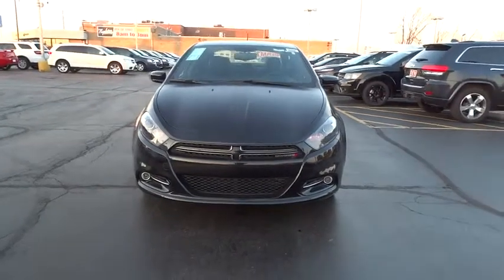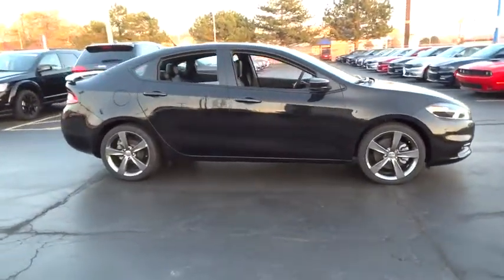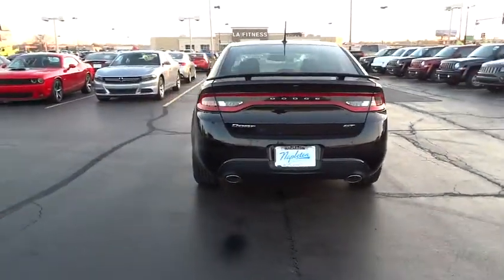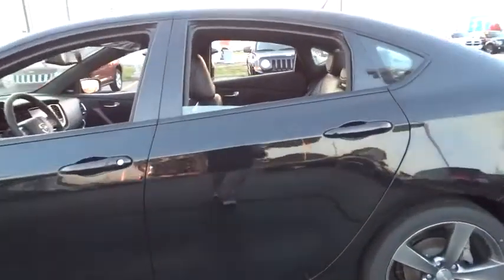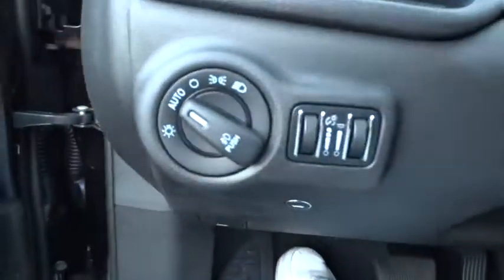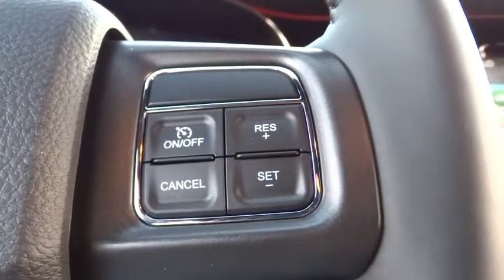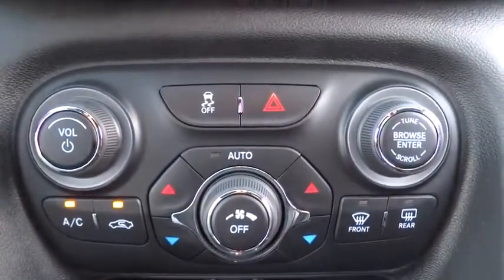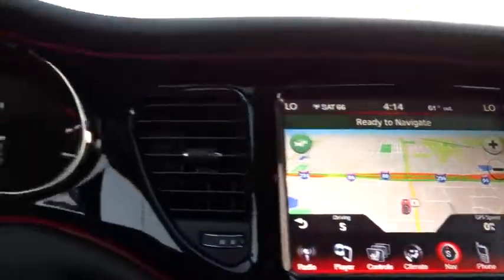2015 Dodge Dart Lansing, Matteson, Chicagoland, Northwest Indiana, Tinley Park, IL D151077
2015 Dodge Dart

Wheels: 18 x 7.5 Aluminum,Wheels: 18 x 7.5 Hyper Black Aluminum,GT Leather Seat w/Accent Stitching,Radio: Uconnect 8.4 MP3,Radio: Uconnect 8.4N MP3/NAV,9 Alpine Speakers w/Subwoofer,Sun/Sound Group,Power Express Open/Close Sunroof,Garmin GPS Navigation,506 Watt Amplifier,SIRIUSXM Travel Link,SIRIUSXM Traffic,5-Year SIRIUSXM Traffic Service,5-Year SIRIUSXM Travel Link Service,4-Wheel Disc Brakes,6 Speakers,Air Conditioning,Electronic Stability Control,Front Bucket Seats,Front Center Armrest,Tachometer,ABS brakes,Anti-whiplash front head restraints,Automatic temperature control,Brake assist,Bumpers: body-color,Delay-off headlights,Driver door bin,Driver vanity mirror,Dual front impact airbags,Dual front side impact airbags,Four wheel independent suspension,Front anti-roll bar,Front dual zone A/C,Front fog lights,Front reading lights,Fully automatic headlights,Garage door transmitter,Heated door mirrors,Heated front seats,Heated steering wheel,Illuminated entry,Knee airbag,Leather steering wheel,Low tire pressure warning,Occupant sensing airbag,Outside temperature display,Overhead airbag,Overhead console,Panic alarm,Passenger door bin,Passenger vanity mirror,Power door mirrors,Power driver seat,Power steering,Power windows,Radio data system,Rear anti-roll bar,Rear reading lights,Rear seat center armrest,Rear side impact airbag,Rear window defroster,Remote keyless entry,Security system,Speed control,Speed-sensing steering,Split folding rear seat,Steering wheel mounted audio controls,Telescoping steering wheel,Tilt steering wheel,Traction control,Trip computer,Turn signal indicator mirrors,Variably intermittent wipers,Auto-dimming Rear-View mirror,Speed-Sensitive Wipers,Compass,AM/FM radio: SiriusXM,Wireless phone connectivity: Uconnect w/Bluetooth